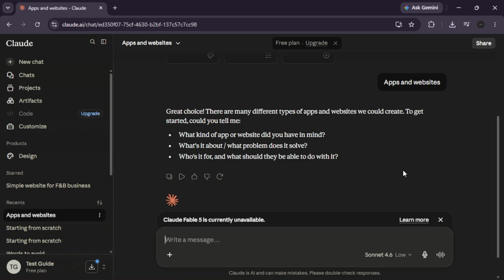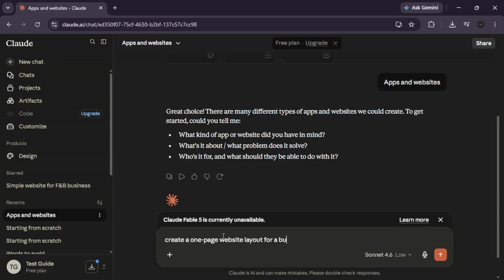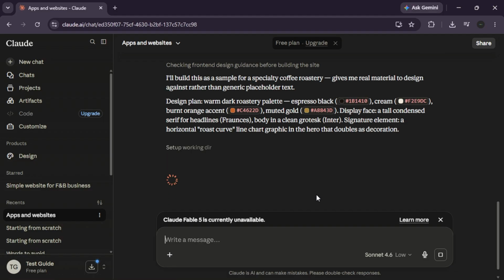How to Edit and Iterate on Claude Artifacts in Real Time [2026 GUIDE]